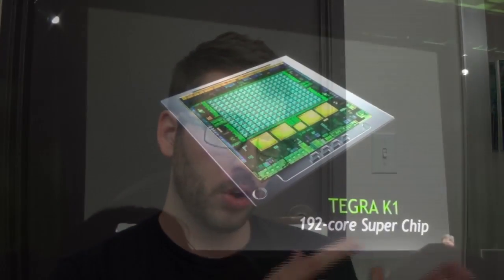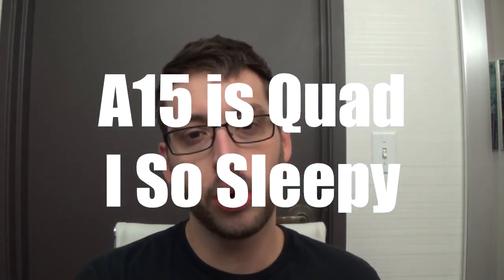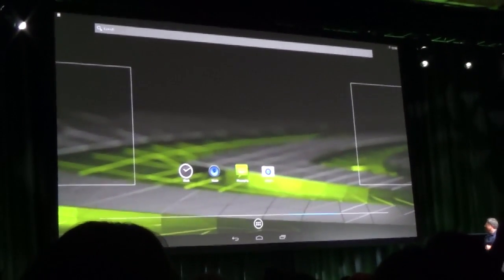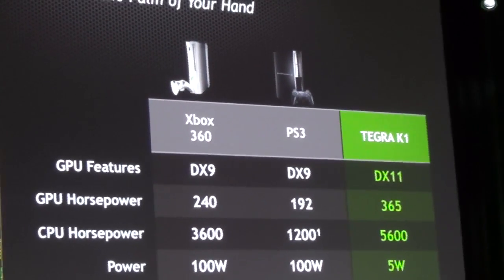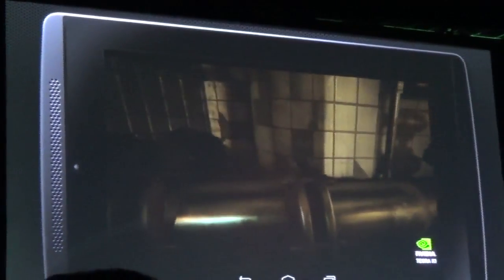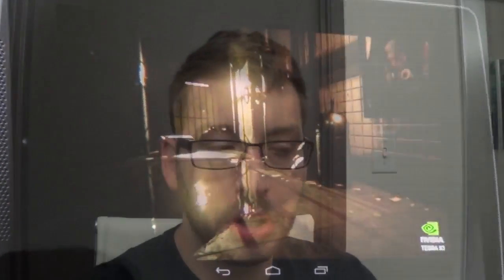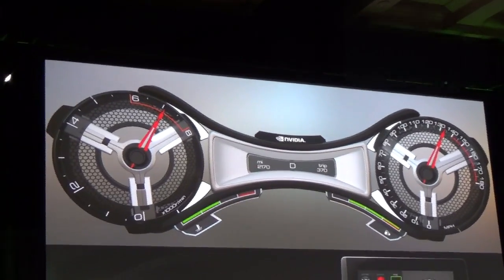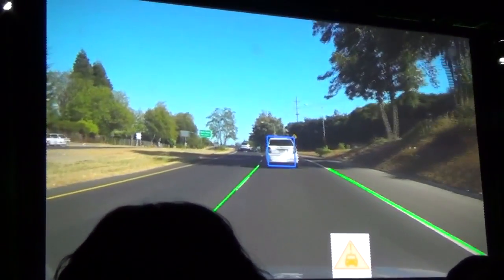Nvidia Conference and Tegra K1 Announcement! PC Gaming Performance in a Mobile Chip!